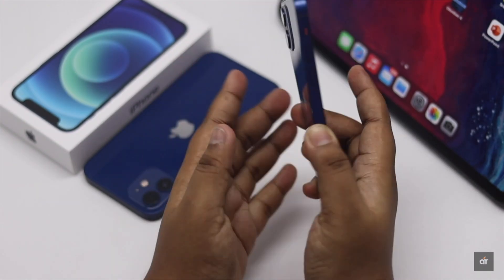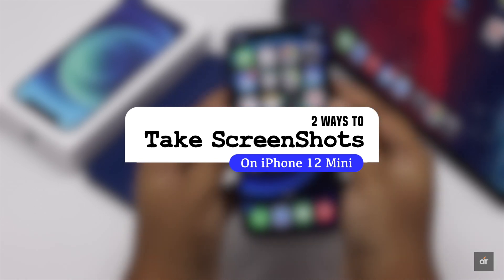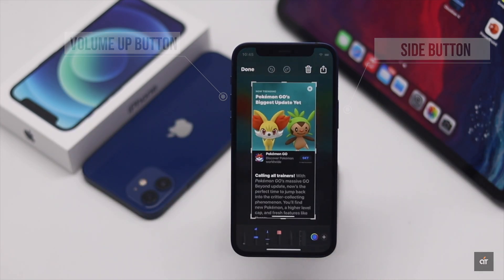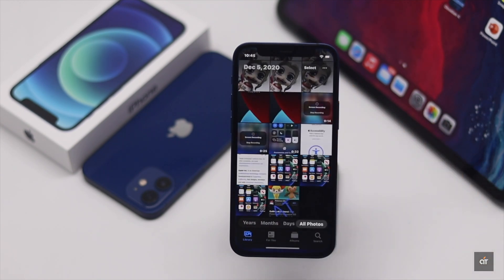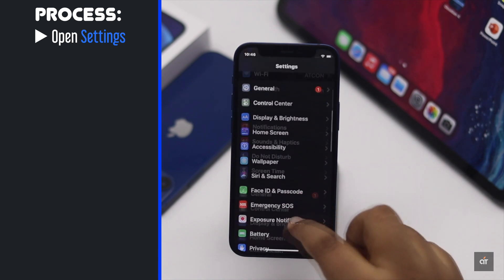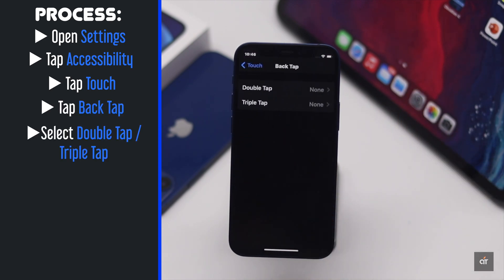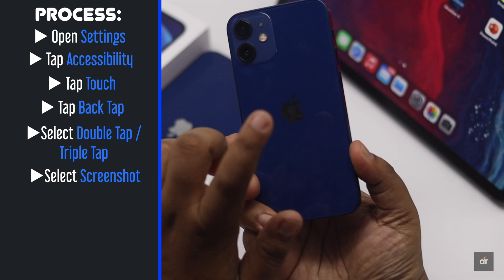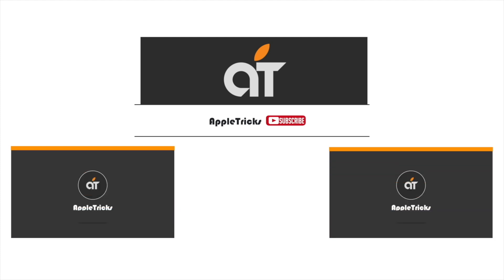iPhone 12 Mini: How to Take Screenshot (iOS 14 Screenshot without Home and Power Button)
Do you want to know the way take screenshots on iPhone 12 Mini (iOS 14) or looking for a way to take screenshot on iPhone without using home or Power button? Here we will show you 2 easy ways to take screenshot on iPhone 12 Mini.

Screenshots are very important function now a days, as it helps the users to capture something on your phone screen if they want. There are 2 ways you can take screenshots on iPhone 12 Mini, let's check out the steps you have to follow to use the ways to take screenshot on iPhone 12 Mini.

0:00 Intro
0:18 First Way
0:44 Second Way